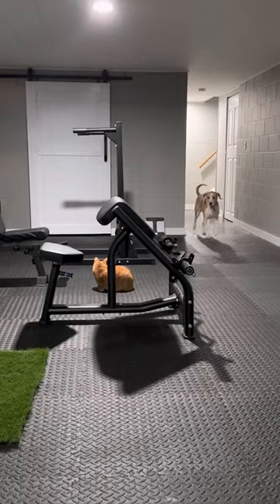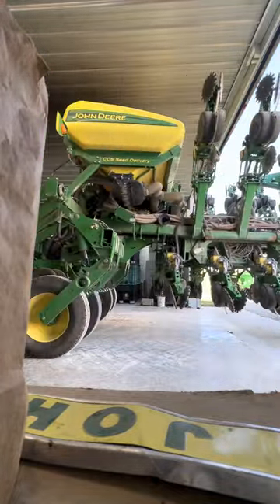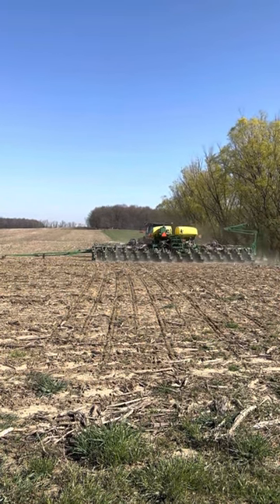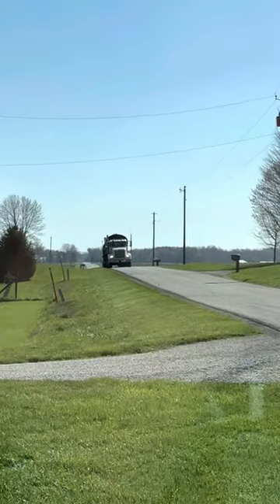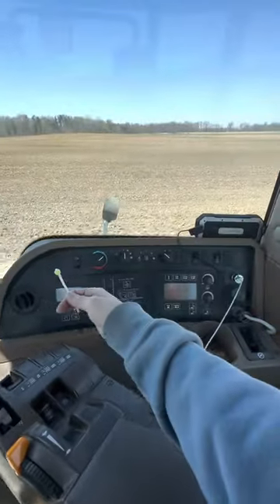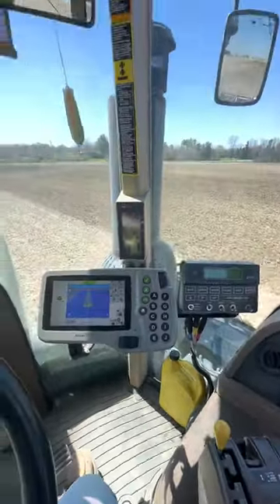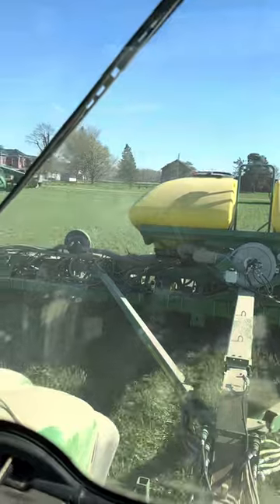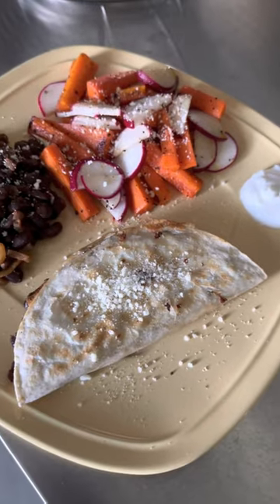First Day of Planting, I broke two tractors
First day is always the worst right? Got some beans planted today and some tillage started. Not in the full swing of things yet just waiting in the weather to get a little better.